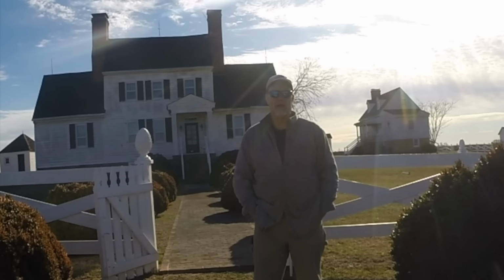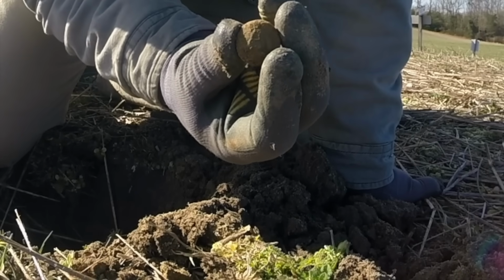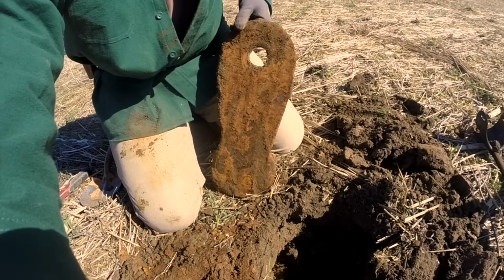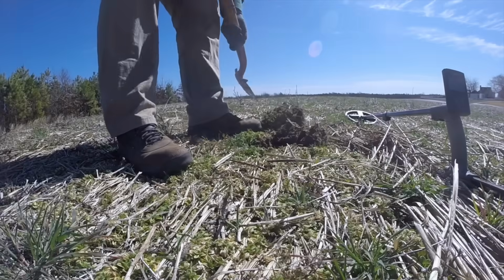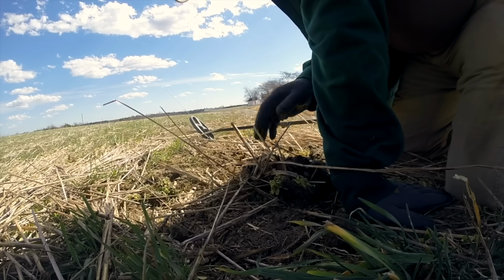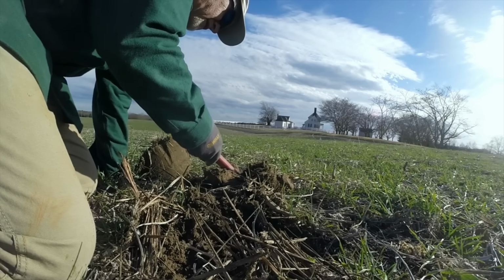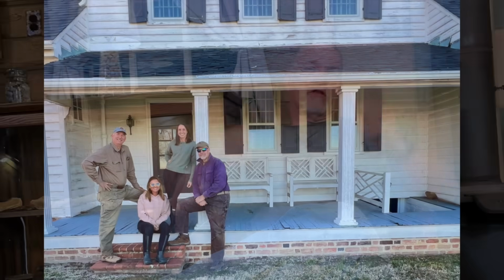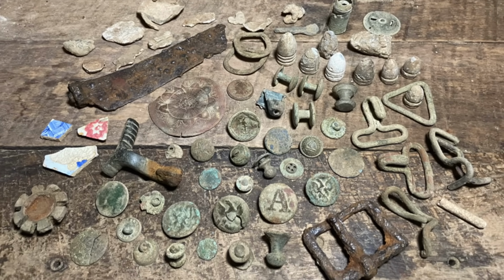The Local Legend was TRUE! And We Finally Found the Physical Evidence to PROVE It!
Many trips I came to this place, searching for a Cavalry Camp that family and local legends claimed was here. Everybody said the Cavalry was here . . . but nobody had ever found any hard evidence to support the legend. It took me quite a few trips, and a whole lot of plotting and searching with my metal detector. But I think we can now definitively say that we know EXACTLY where they were!